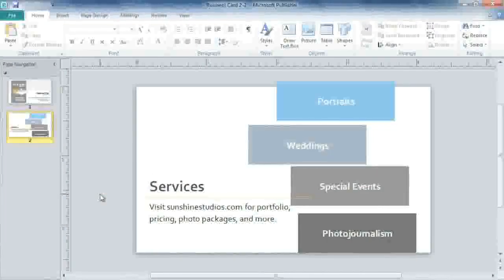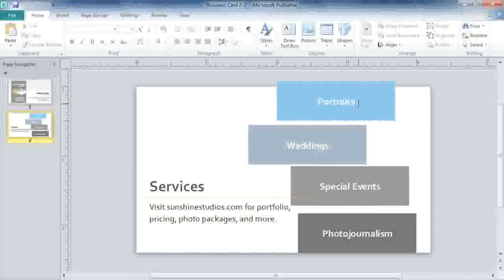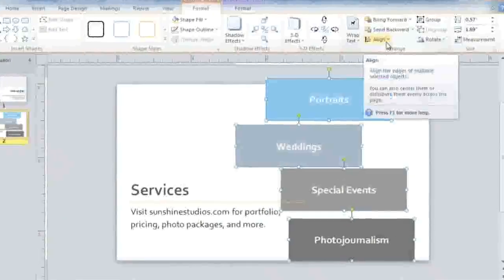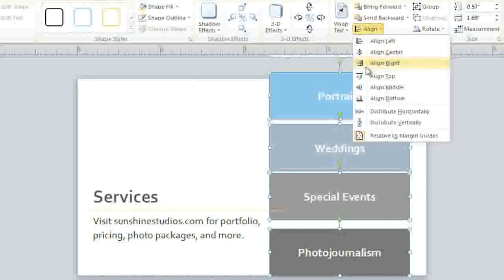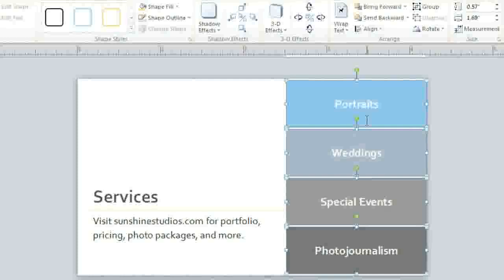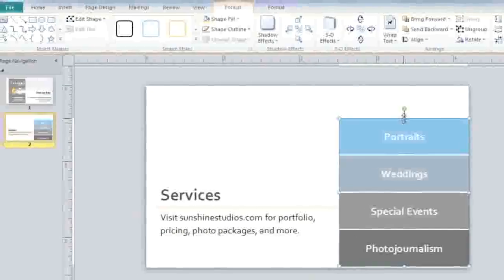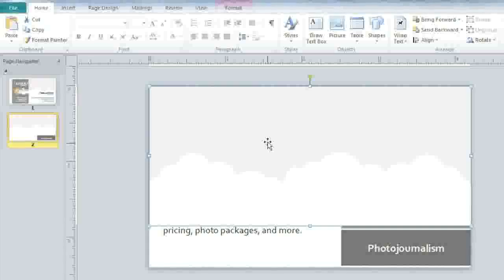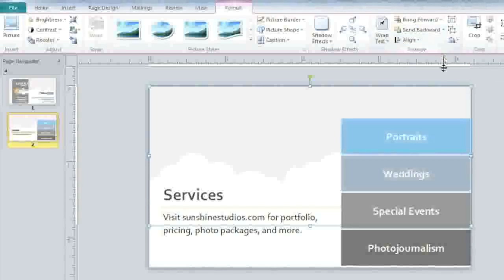MS Publisher 2010 Lesson 7 Arranging Objects